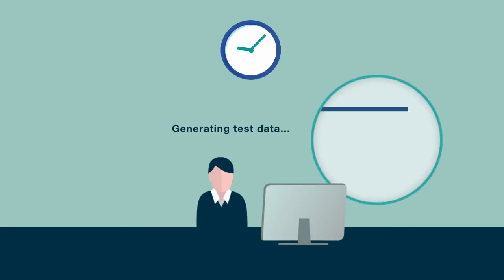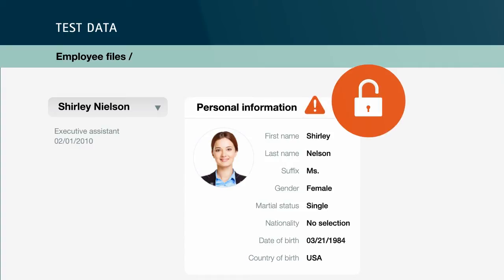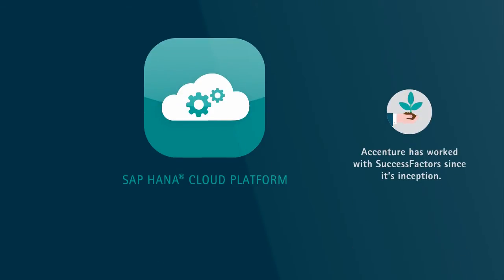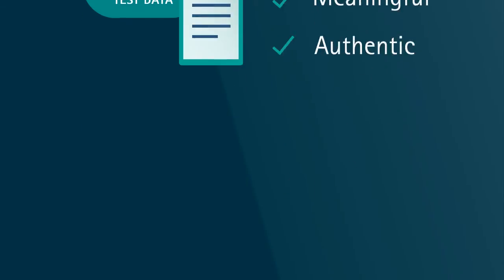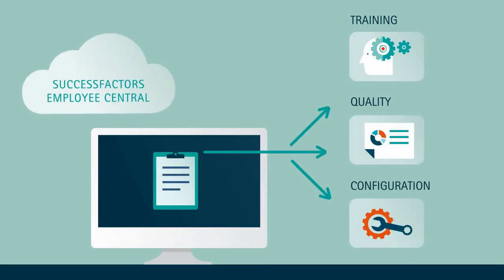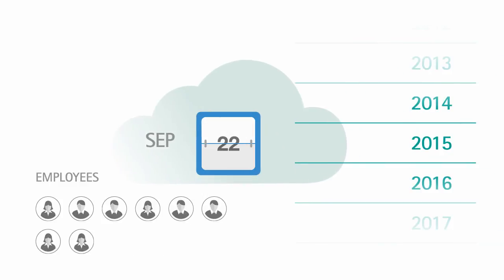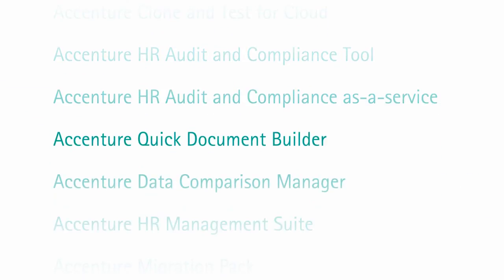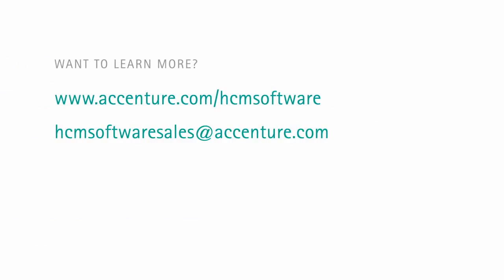Improve data anonymization, testing and GDPR compliance in SAP SuccessFactors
Find out how our extension for SAP SuccessFactors, Accenture Clone and Test for Cloud, can help you create reliable, meaningful and authentic HR test data. Our solution reduces the time and effort needed to anonymize data, scramble data and create test data across multiple environments. With Accenture Clone and Test for Cloud, regression testing is simplified and GDPR compliance is eased to improve overall operational agility.